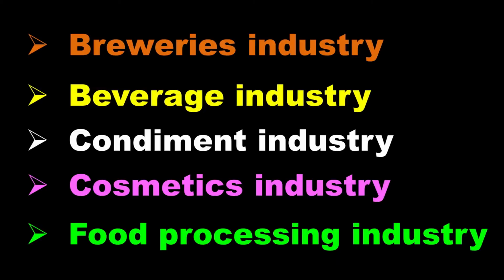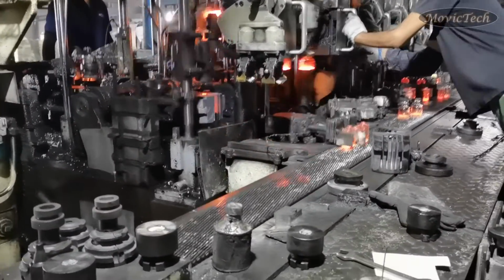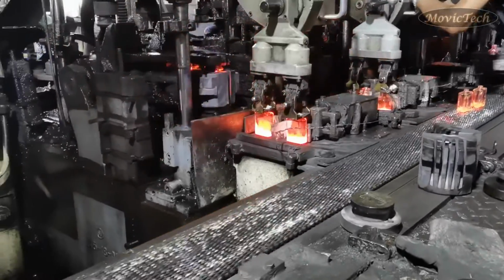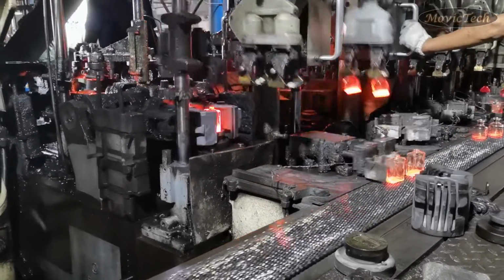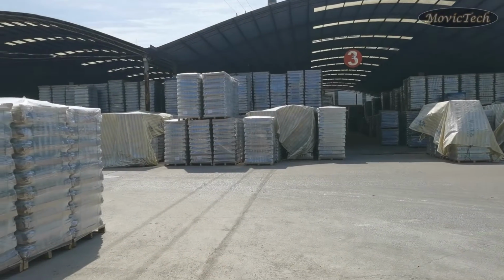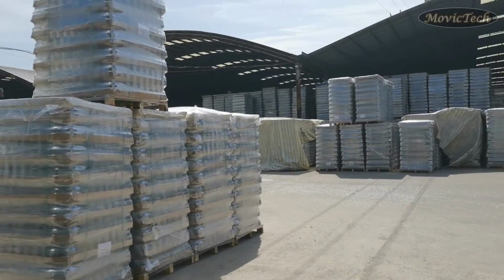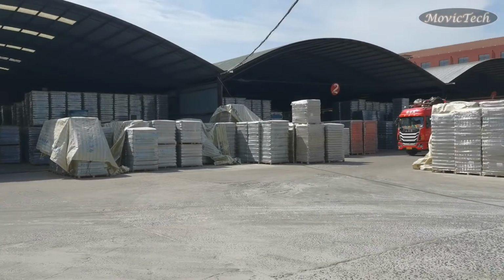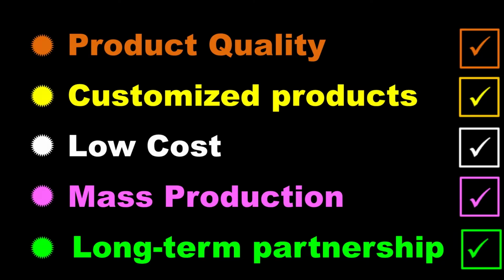Inside the Glass Bottle Factory | Bottle production line | Manufacturing insight | Start-up ideas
Welcome to MovicTech channel.
In this video we are going to have a tour in the glass bottle factory together.
This video was captured straight from the factory in order to let our audience have an idea of our manufacturing power,
and make you all feel that you are making your own tour in the factory.

You are going to see different bottle designs in terms of shape, size and so on.

The video focuses on glass bottles manufacturing, these bottles are mainly used in different industries such as:

- Breweries industry,
- Beverage industry,
- Condiment industry,
- Cosmetics industry,
- Food processing industry,
- etc...

If you are interested in glass bottle or if you are Looking for the Glass bottle for your product in one of above mentioned industries,

- Product Quality is guaranteed,
- Customized products are accepted,
- we provide Low price Quotation straight from the factory,
- High Production capacity,
- Long term partnership guaranteed.